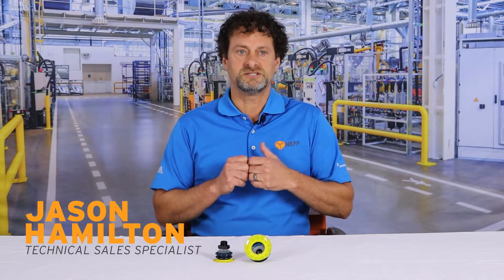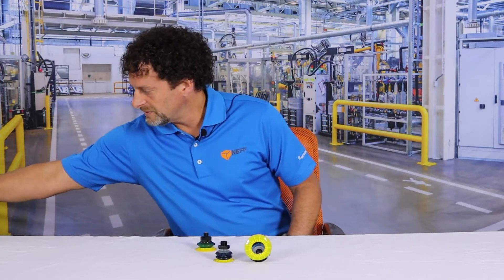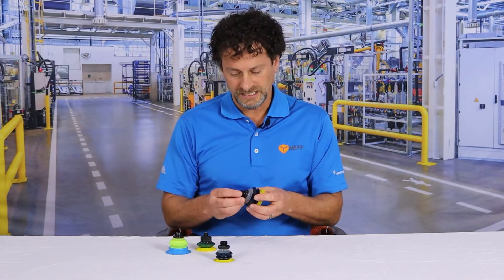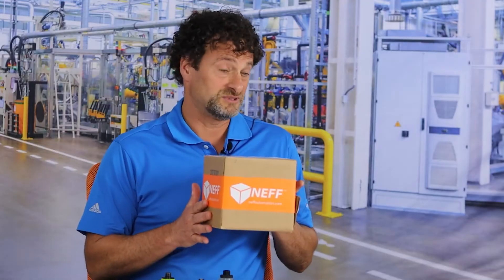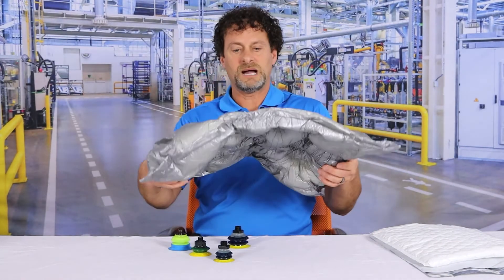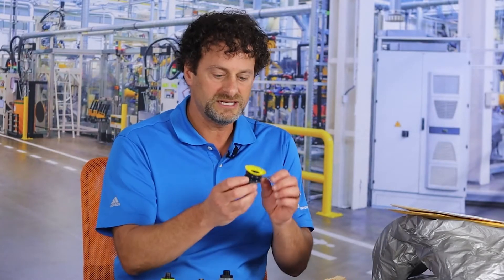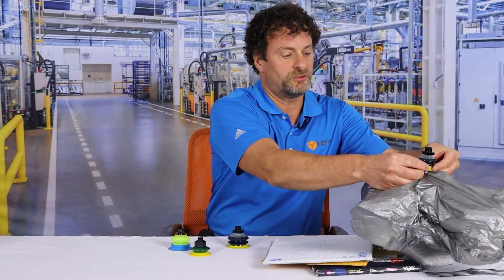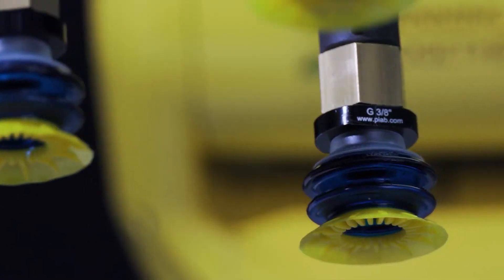The World's Most Versatile Suction Cup: Piab MX Cup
Jason Hamilton gives a detailed look at Piab's all new suction solution, the MX cup, built to be used in a large variety of applications.